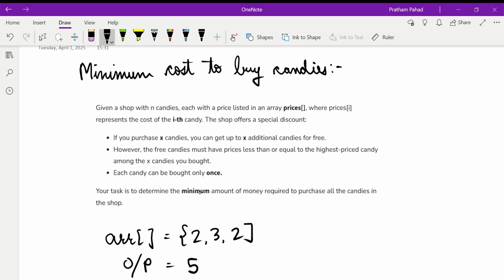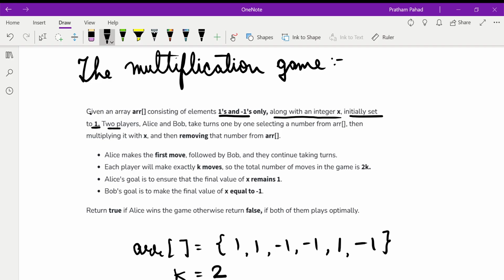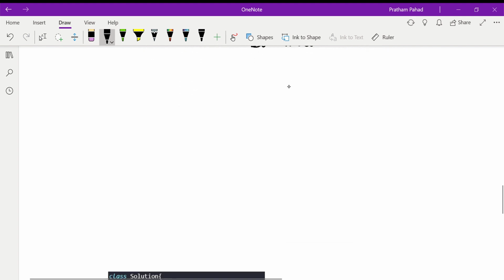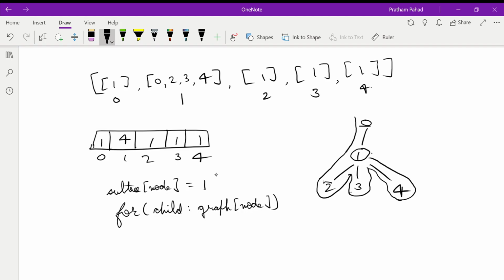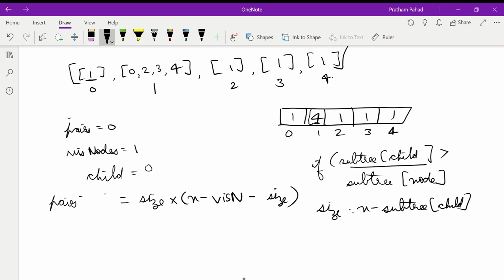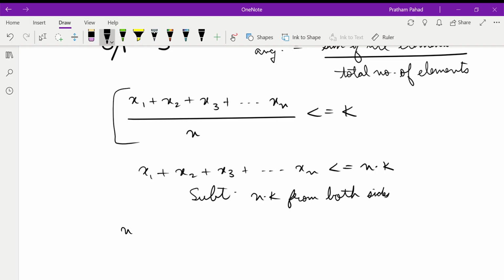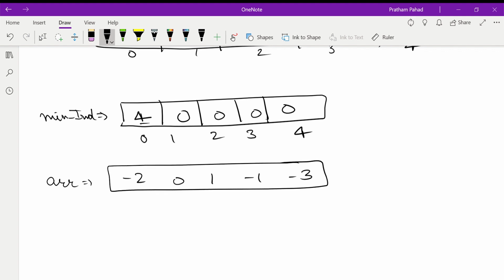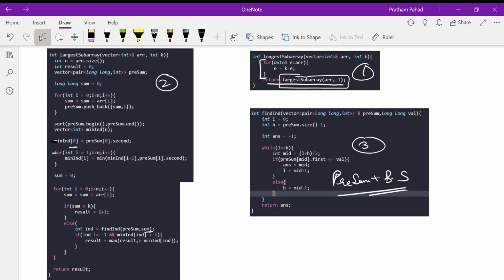GFG Weekly Coding Contest - 200 Post Analysis | GeeksforGeeks Practice